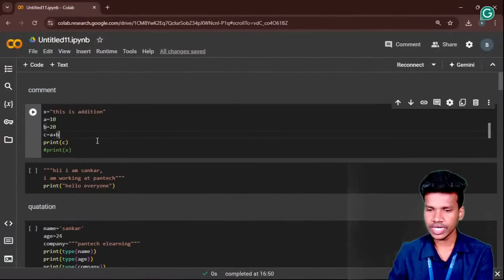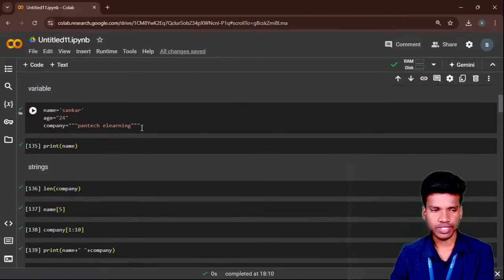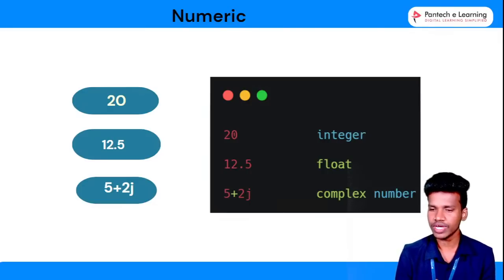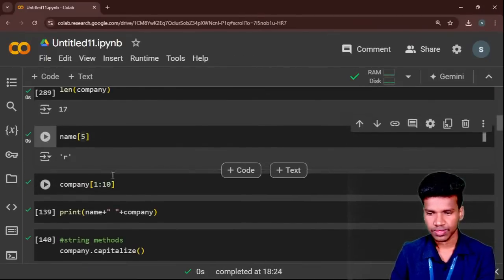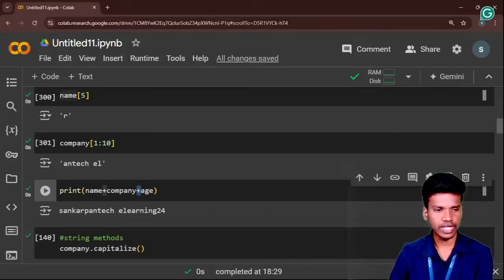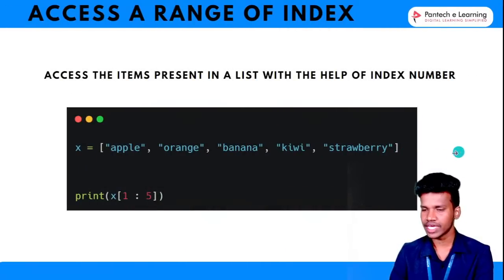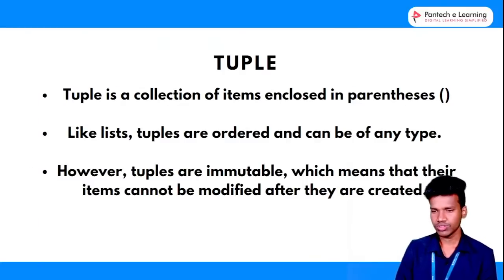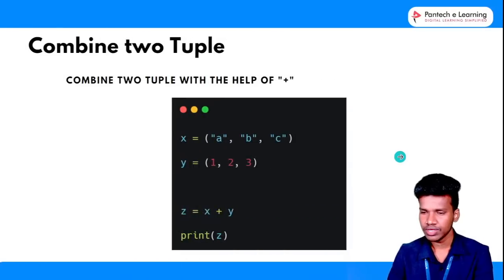Day 02 - Data structures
21 Days Masterclass on Advanced Python Programming Agenda

Day 1 -  Introduction to Python
Day 2 - Data structures
Day 3 - Conditional & Looping
Day 4 - Lambda &Functions
Day 5 - Exceptions and Errors
Day 6 - Collections
Day 7 - Itertools
Day 8 - Logging
Day 9 - JSON & Random Numbers
Day 10 - Decorators
Day 11 - Generators
Day 12 - Threading vs Multiprocessing
Day 13 - Multithreading
Day 14 - Function Arguments
Day 15 - The Asterisk (*) Operator & Shallow vs Deep Copying
Day 16 - Context manager
Day 17 - Introduction to computer vision
Day 18 - Read,write & Color Conversion of images
Day 19 - Apply Smoothing techniques from images
Day 20 - Detecting Edges from images
Day 21 - Morphology techniques from images